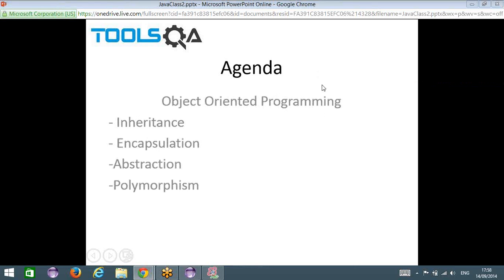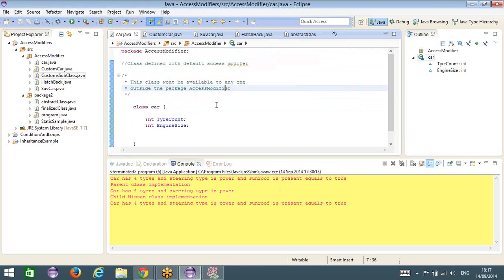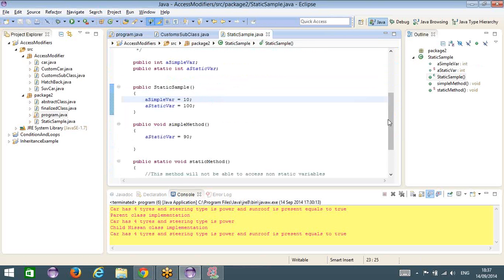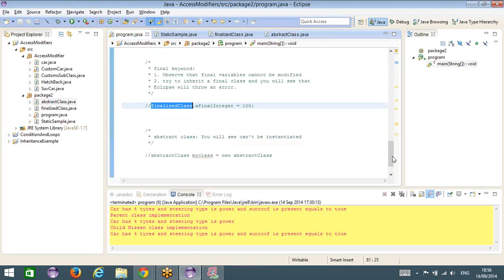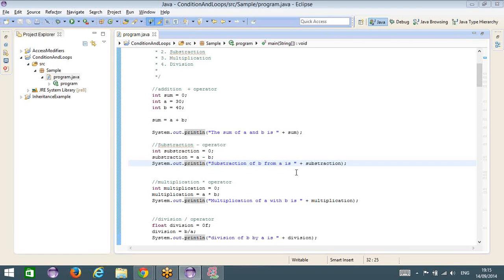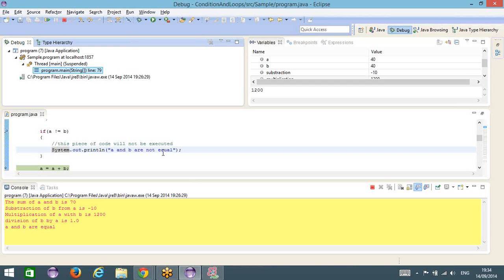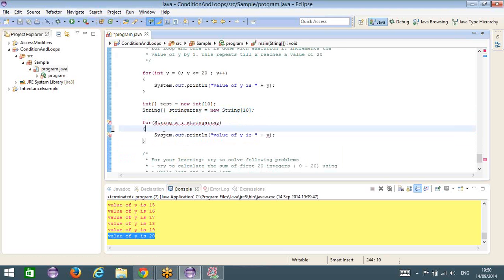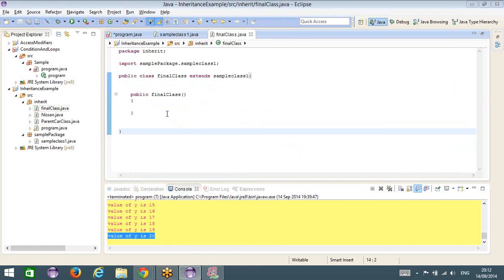Java Class 2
Class 2 - Java Basics
- Access Modifiers
- Non Access Modifiers
- Basic operators
- Relational operators
- Decision Making​